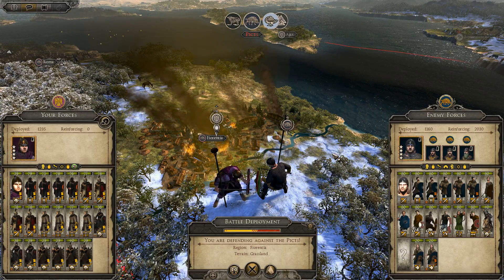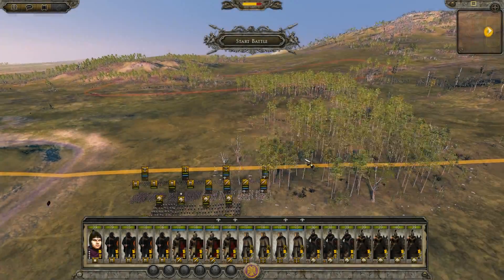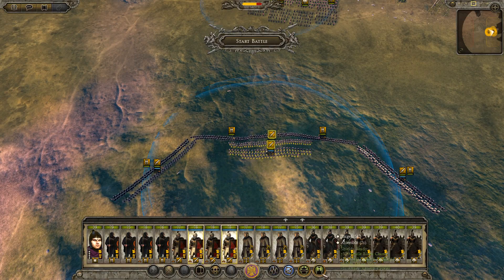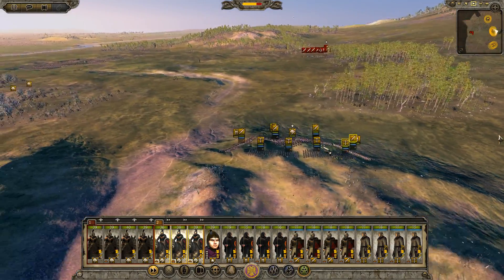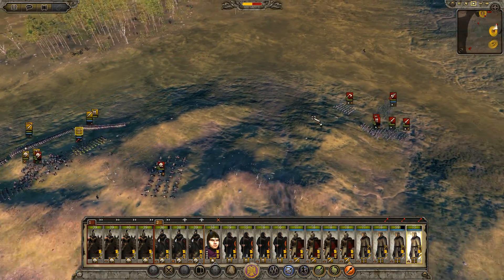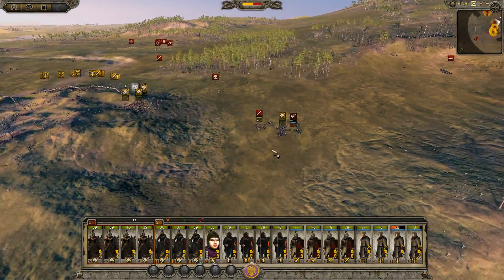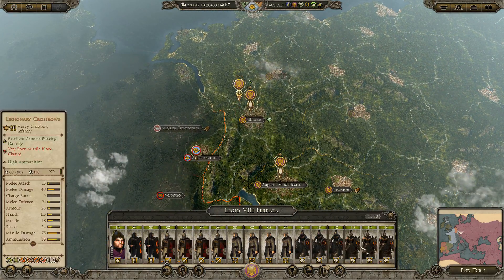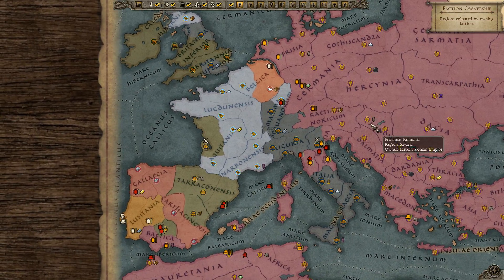Striking Back | Eternal Empire: The Restoration 12 | Total War: Attila | Eastern Roman Empire Hard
Let's play Total War: Attila! A spiritual successor to my first YouTube series, Eternal Empire is a full campaign as the ERE featuring a cocktail of mods that simulate a reversal of the dark ages and the true return of the greatest empire in human history... while staying true to Attila's brutally challenging grand campaign.